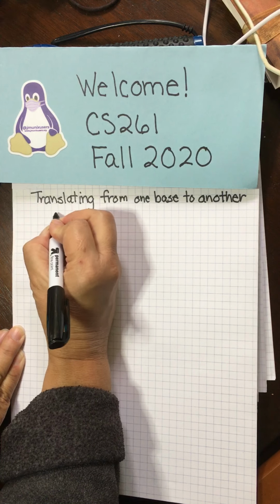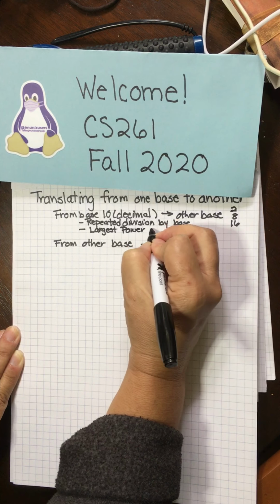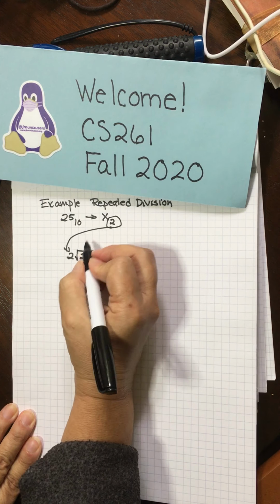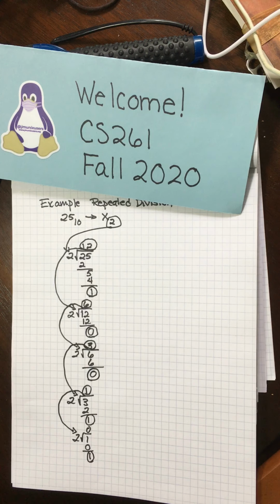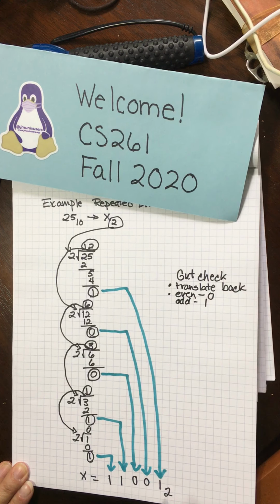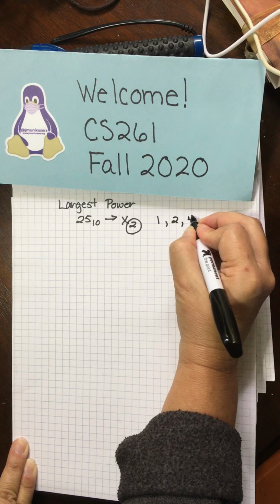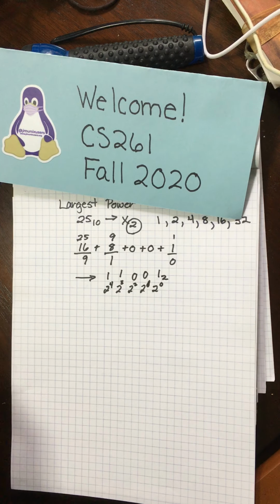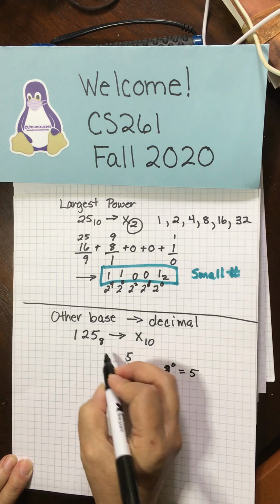CS261f20Translating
Description of ways to translate from decimal to binary, two methods.